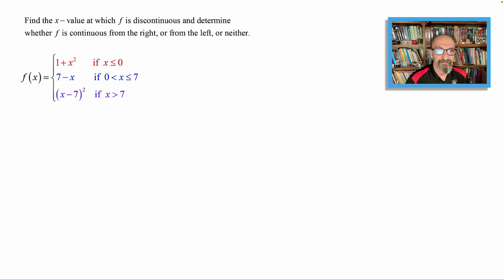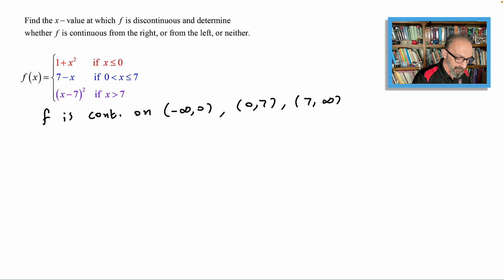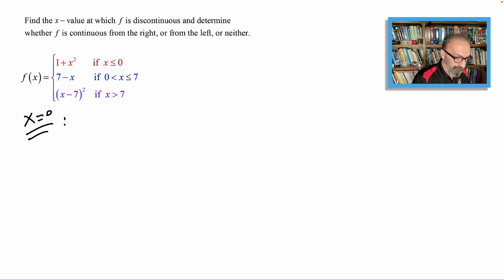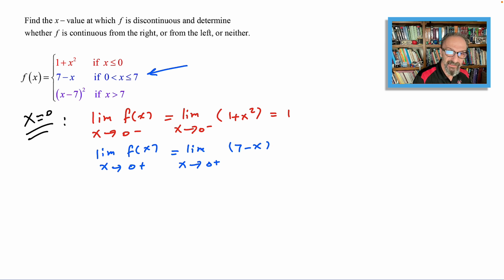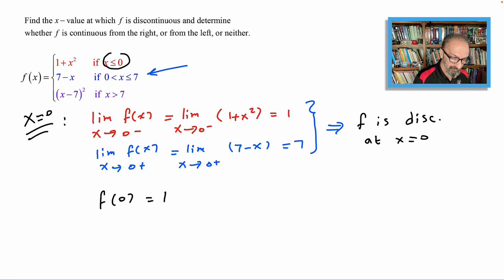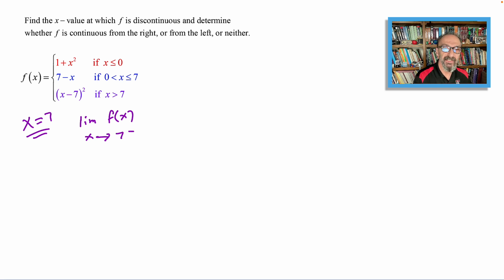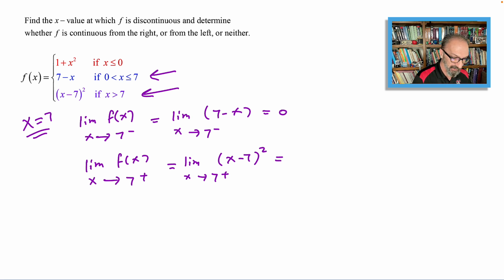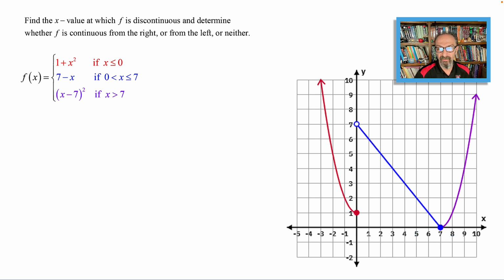Continuity Part IV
Find the x-value at which f is discontinuous and determine whether f is continuous from the right, or from the left, or neither.

JaberTime